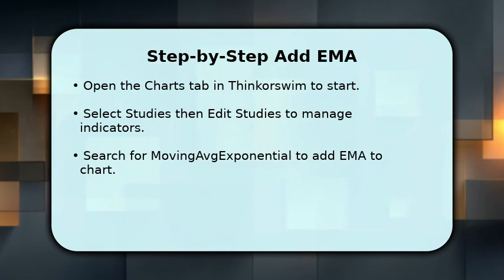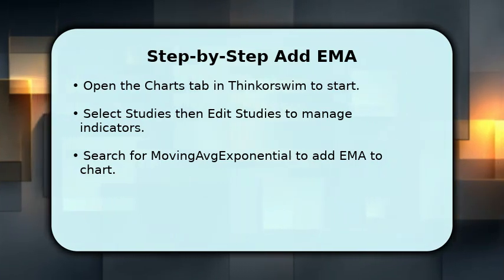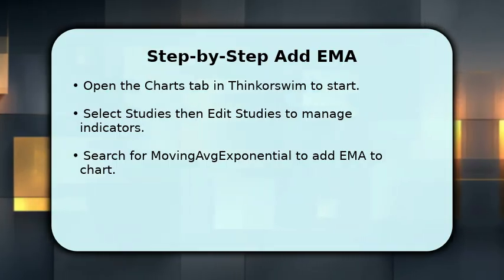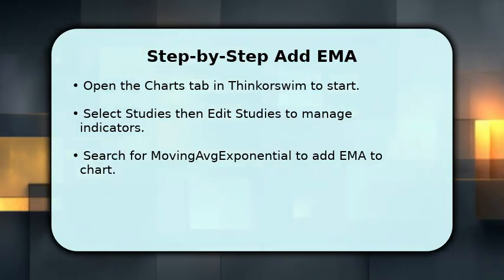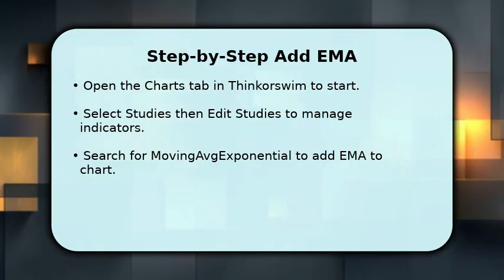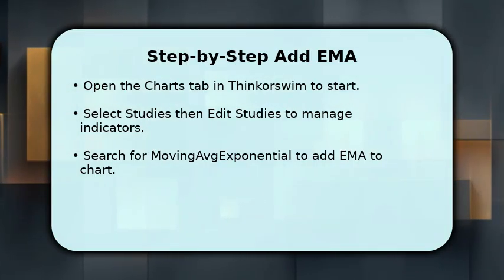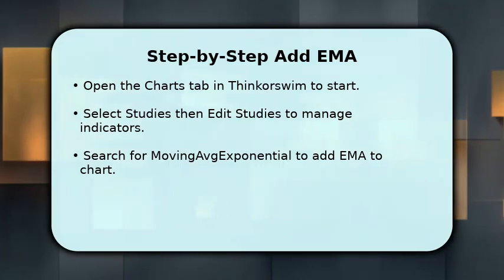How To Add EMA On Thinkorswim (UPDATED)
How To Add EMA On Thinkorswim (UPDATED) | 🧦 Life’s too short for cheap socks — go Darn Tough with a lifetime warranty ▸

In this updated video, we will walk you through the step-by-step process of adding Exponential Moving Averages (EMAs) to your charts on Thinkorswim. This is a crucial technical analysis tool that helps traders identify trends and make informed decisions. With Thinkorswim's user-friendly interface, adding EMAs is a straightforward process that can be completed in just a few minutes.

Thinkorswim EMA tutorial, how to add EMA on thinkorswim, thinkorswim technical analysis, EMA indicator on thinkorswim, thinkorswim chart settings, adding indicators on thinkorswim, thinkorswim trading tools, technical analysis for beginners, thinkorswim tutorial for traders